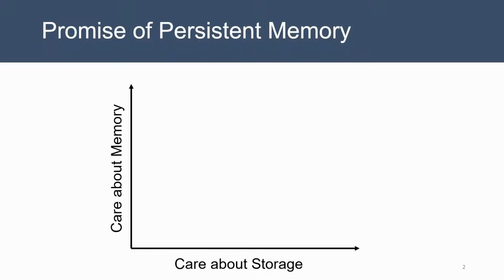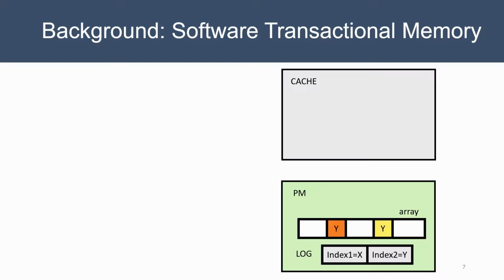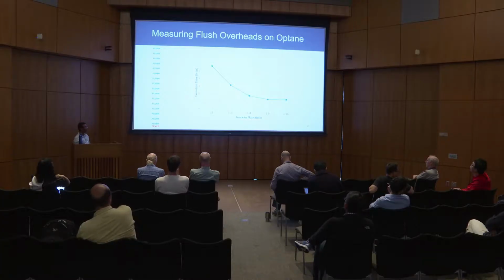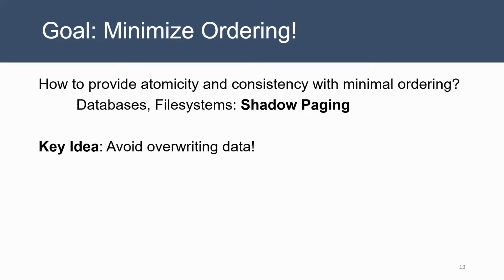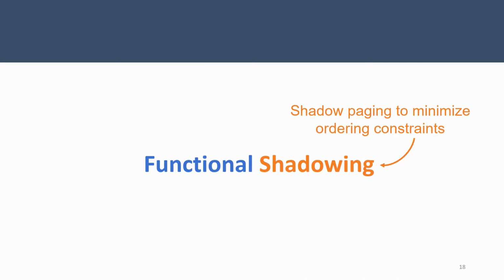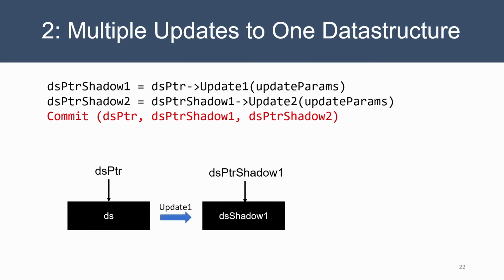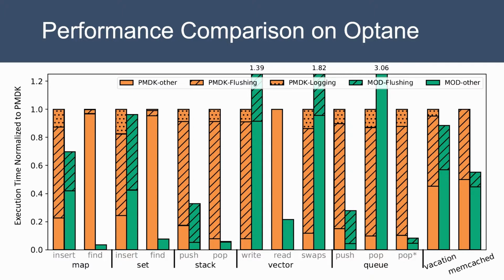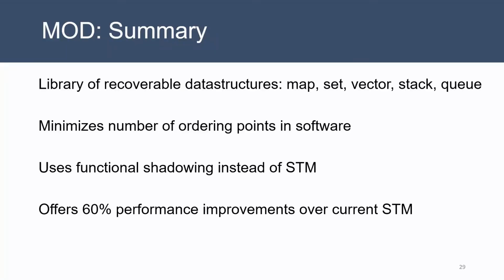PIRL 2019: MOD: Minimally Ordered Durable Datastructures for Persistent Memory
MOD: Minimally Ordered Durable Datastructures for Persistent Memory
Swapnil Haria (University of Wisconsin-Madison)

"In this work, we introduce minimally ordered durable (MOD) datastructures to lower flushing overheads by overlapping long-latency flushes to PM. We define MOD datastructures as those that enable failure-atomic sections (similar to transactions) with only a single ordering point in the common case. We present a simple recipe to create MOD datastructures from existing purely functional datastructures, allowing us to leverage significant research efforts from a different domain as opposed to handcrafting recoverable datastructures. We implement MOD datastructures using nondestructive updates and out-of-place writes to eliminate logging and most ordering points. On an update, a new updated copy (shadow) of the original datastructure is created without overwriting the original data.

We develop a C++ library of MOD datastructures with vector, map, set, stack and queue implementations. Our evaluation on systems with real persistent memory—Intel Optane DC Persistent Memory Modules—shows that MOD datastructures improve application performance by 60% on average compared to state-of-the-art STM systems for PM."